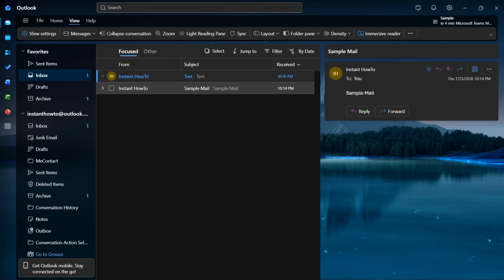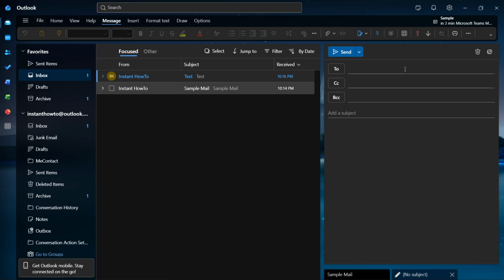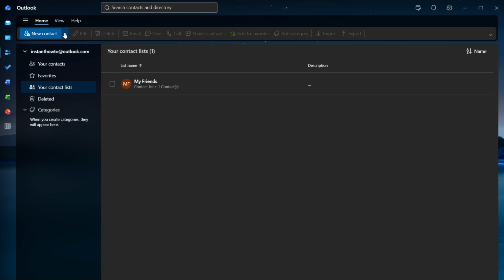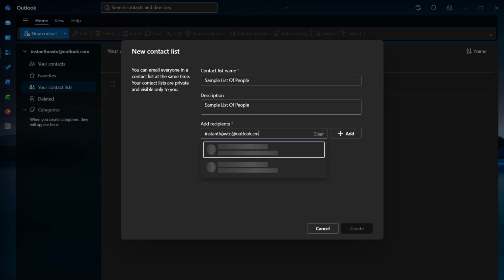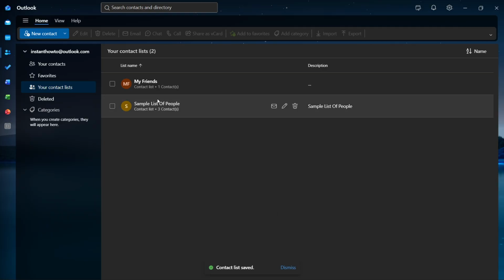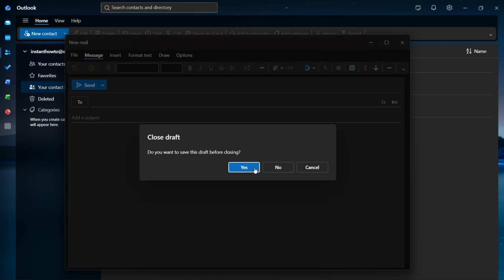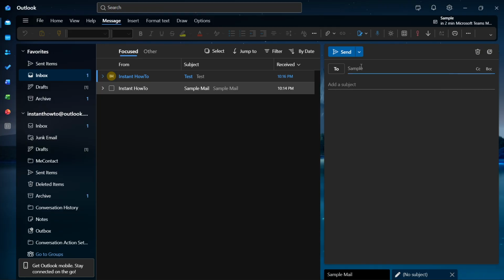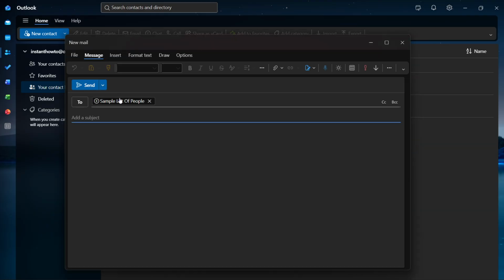How To CREATE A GROUP EMAIL In New Outlook (QUICK & EASY) 2026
In this video, I'll show you how to create a group email in new outlook. This is a full guide on how to set up and manage group emails in the latest version of outlook in 2026. In case you've been trying to organize communications with a group email in outlook, this is the video you need to see!